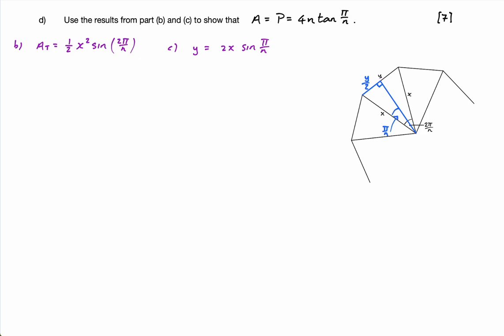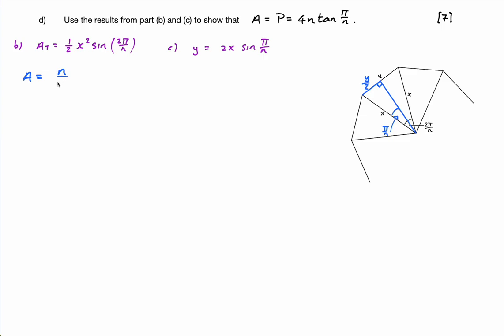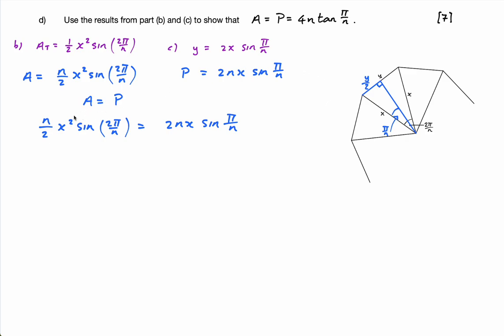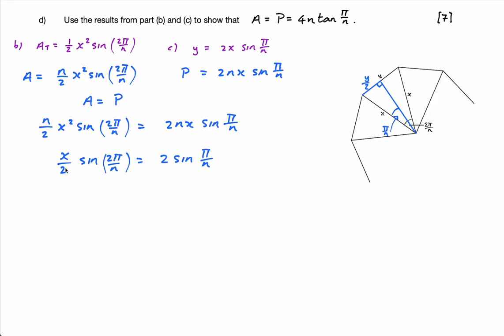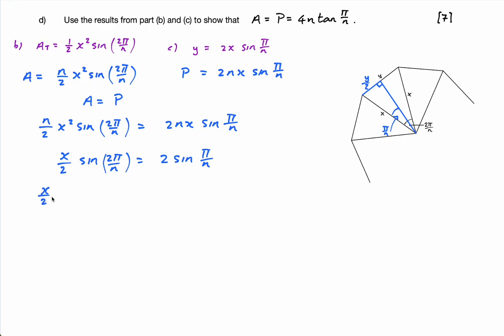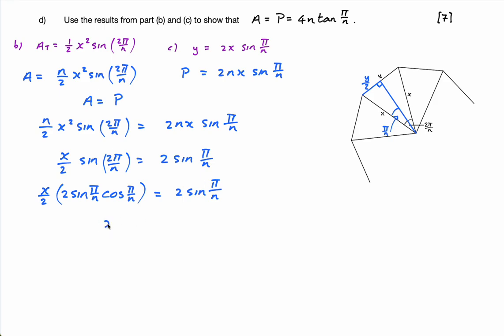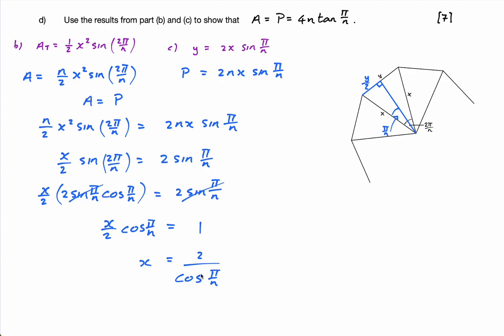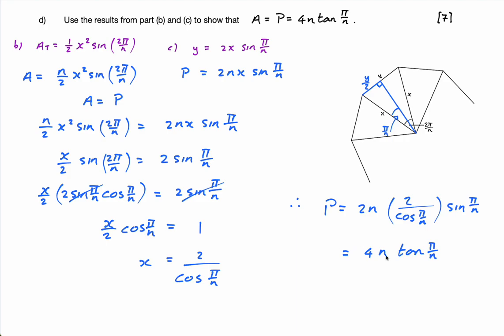AAHL 2021 May TZ1 P3 Question 2d